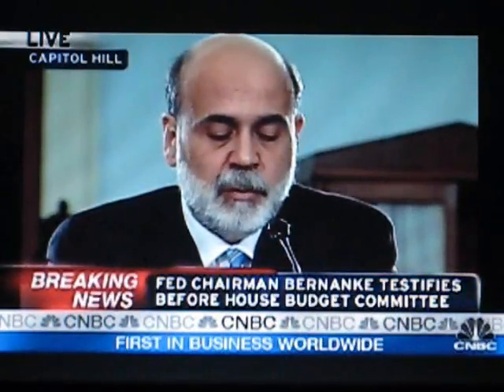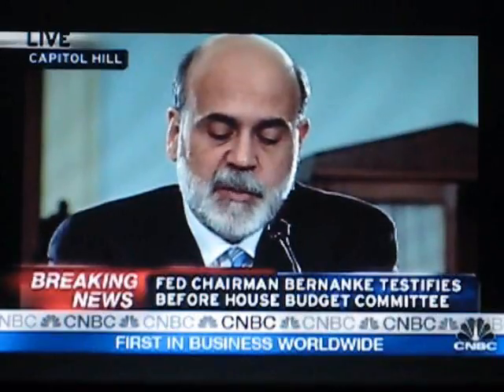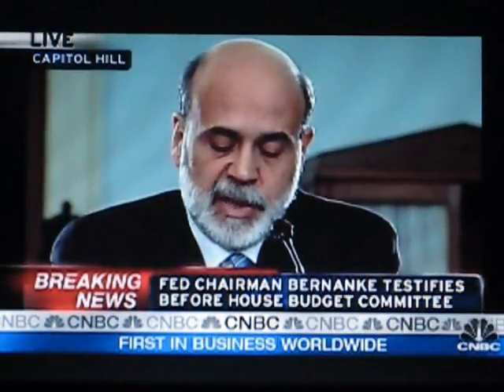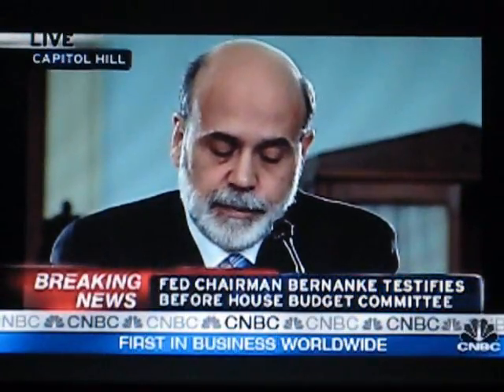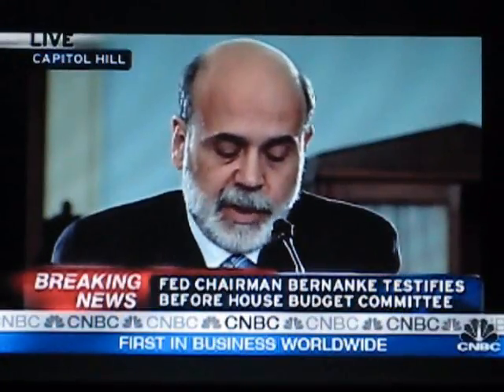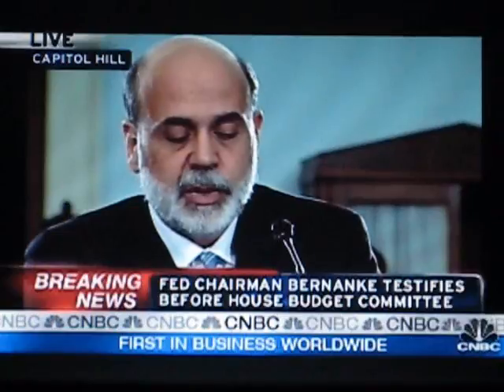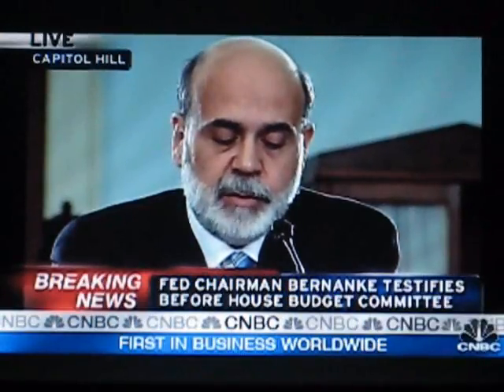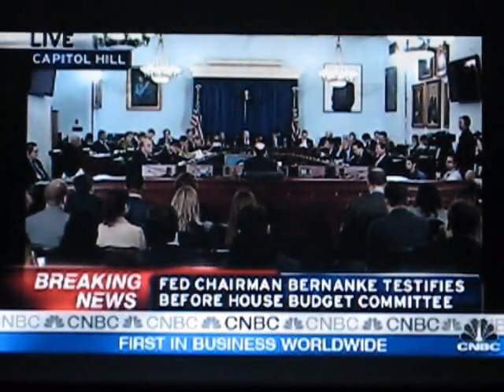St. Mary's University Economics Ben Bernanke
Student's summary of Ben Bernanke's congressional hearing. Includes clip of Bernanke's speech to Congress.